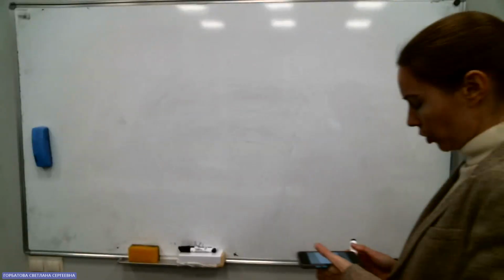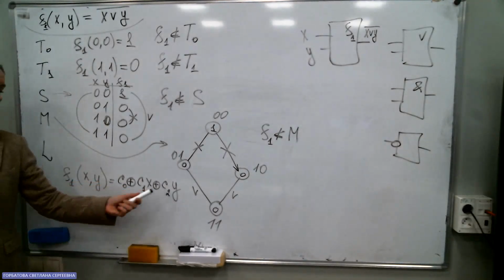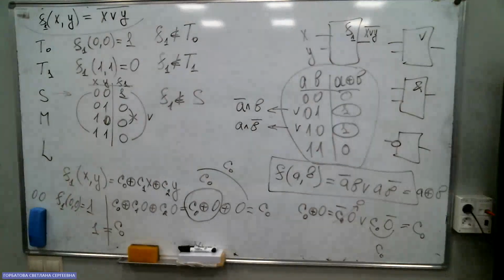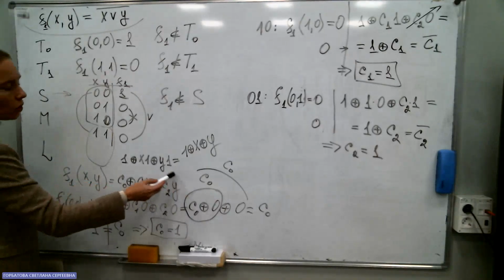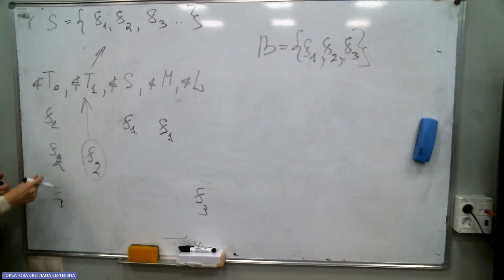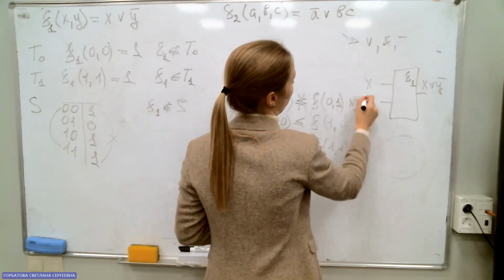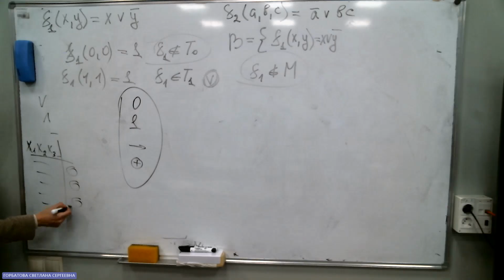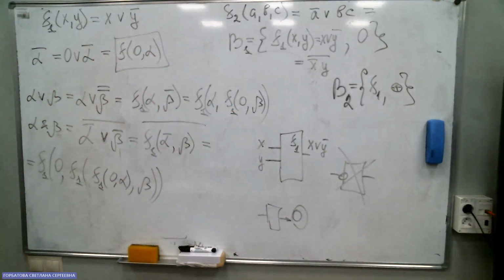Class 6 7 Part 2 Functional Completeness